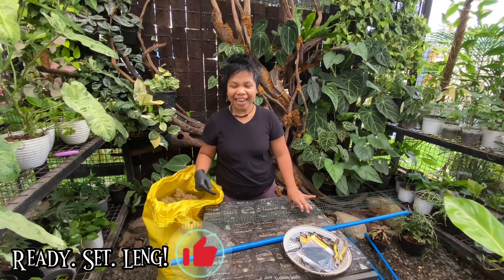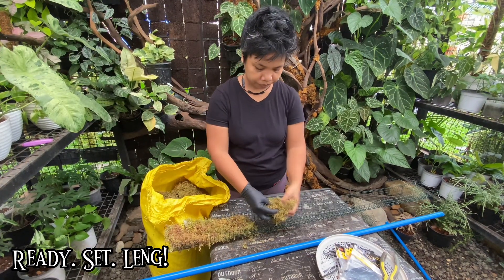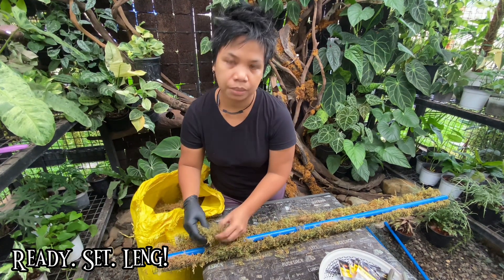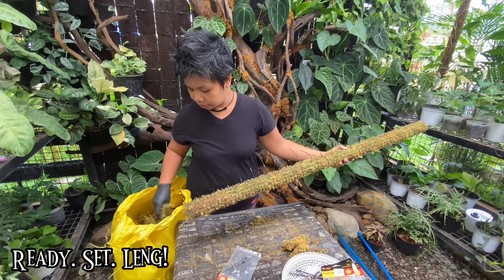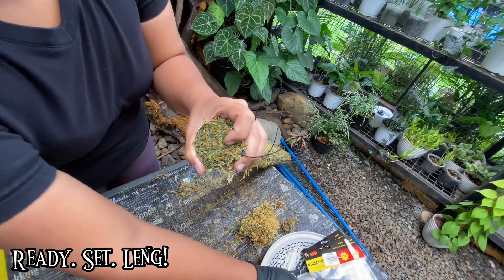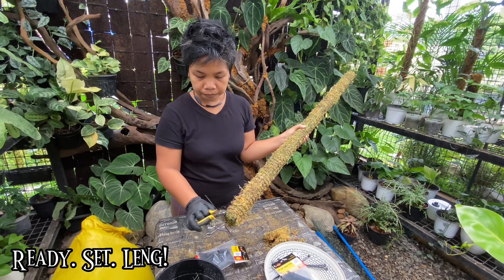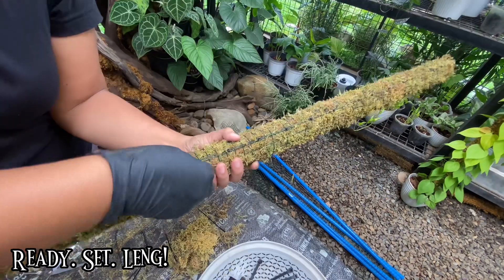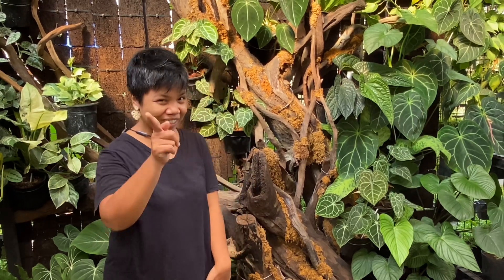HOW TO MAKE A MOSS POLE | EASY MOSS POLE WITH PVC SUPPORT | DIY EXTENDABLE MOSS POLE